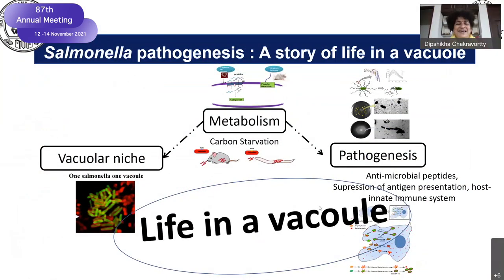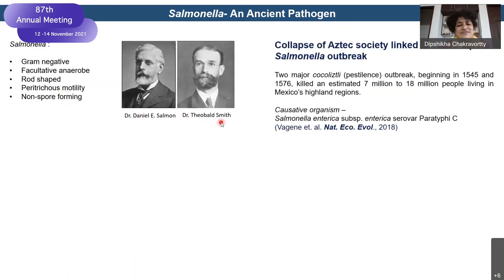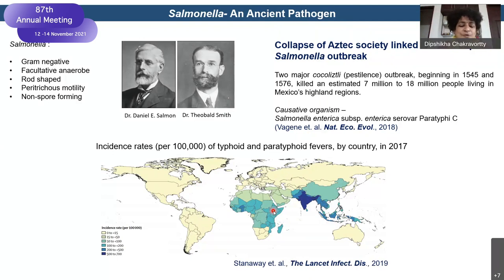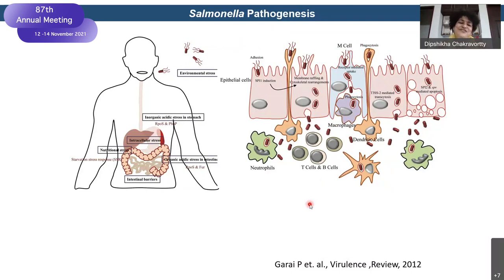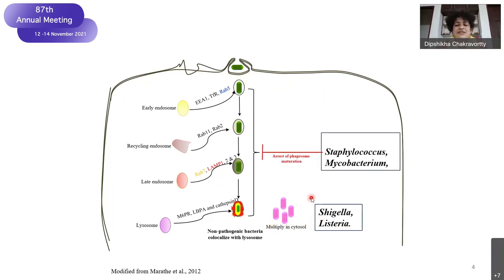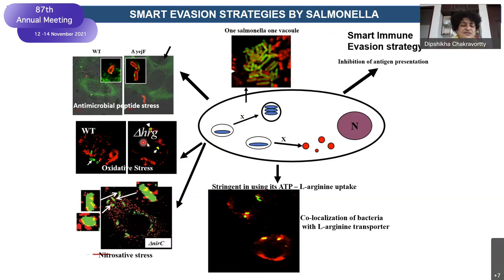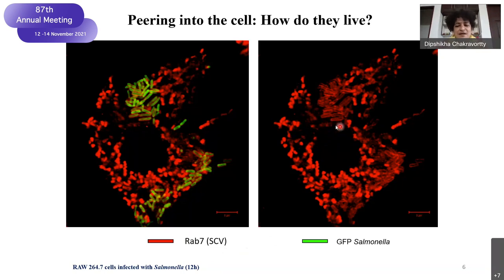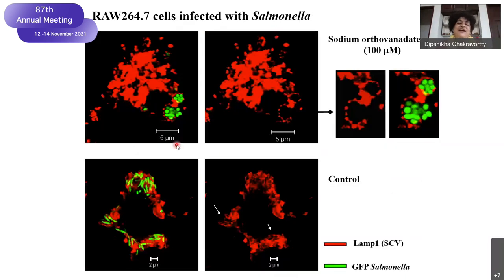Life in a vacuole: Why Salmonella prefers to stay in a vacuole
Talk by Prof.Dipshikha Chakravortty (IISc, Bengaluru) on the topic 'Life in a vacuole: Why Salmonella prefers to stay in a vacuole' during the annual meeting of the Academy in 2021.